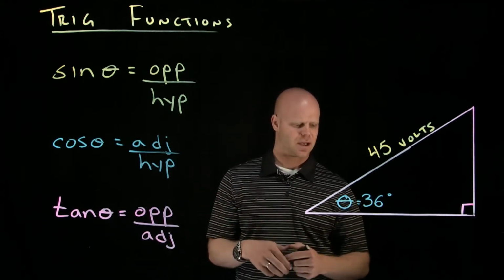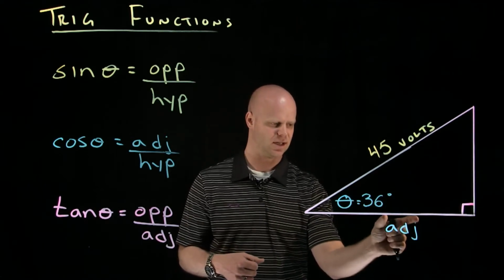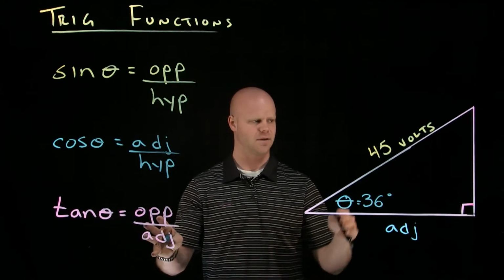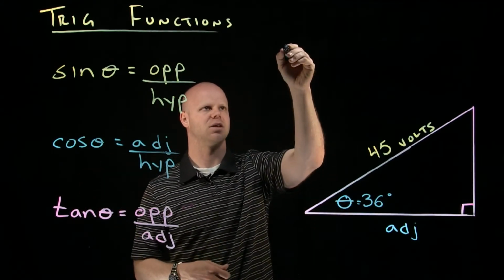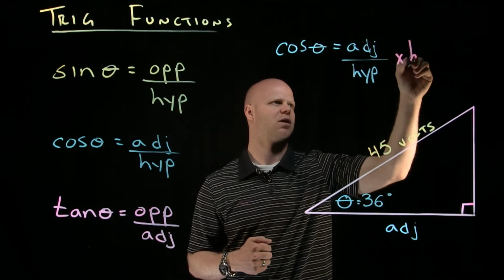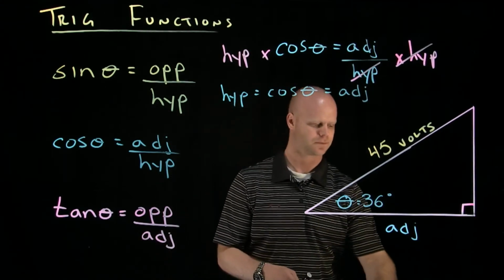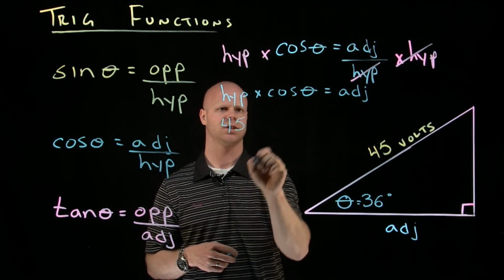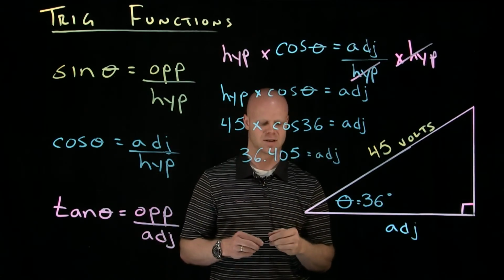Trig Part III